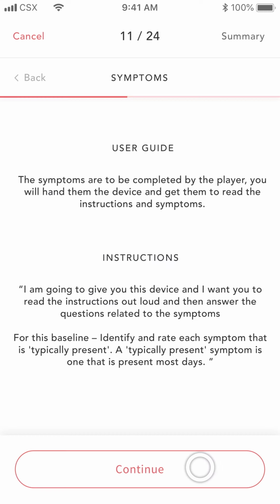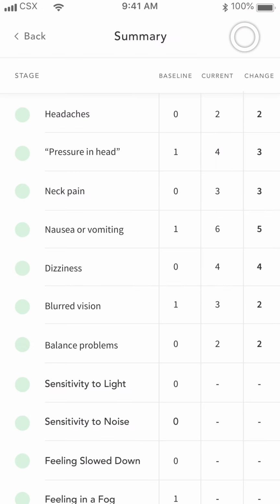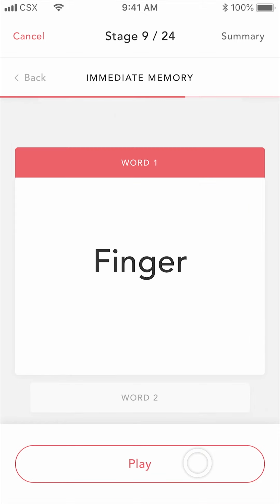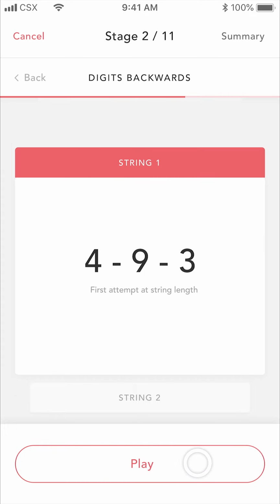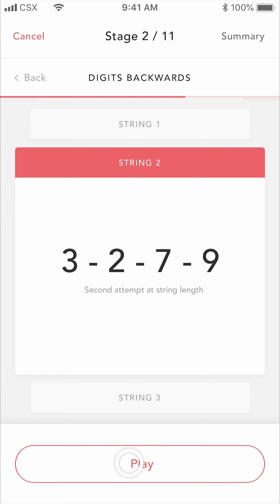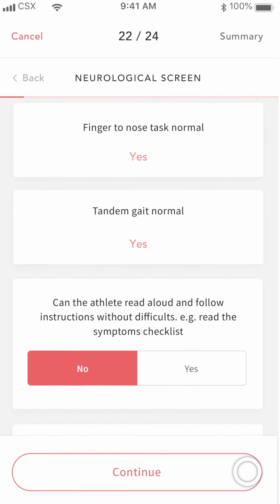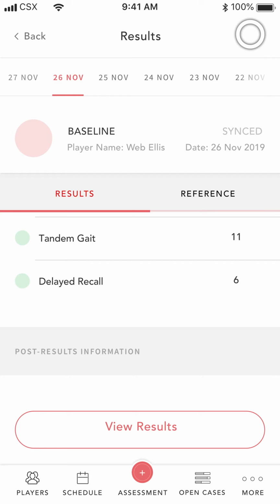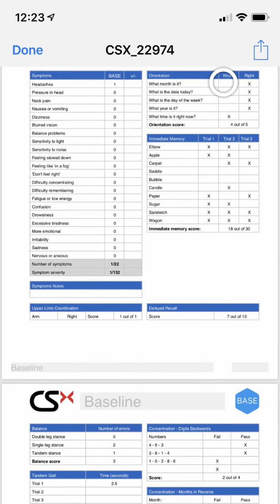6 CSX App Explainer Carrying out An Assessment